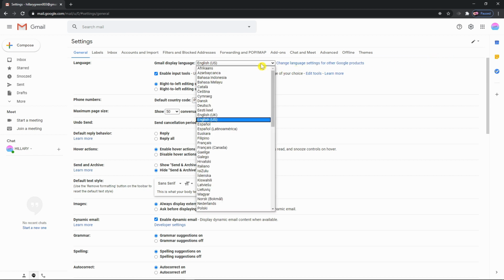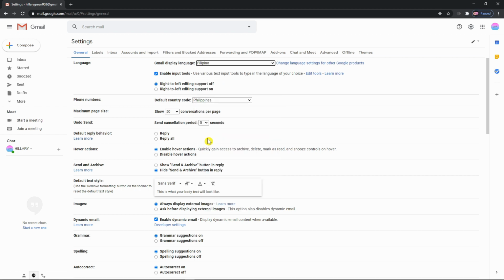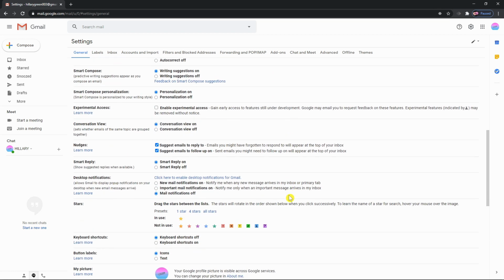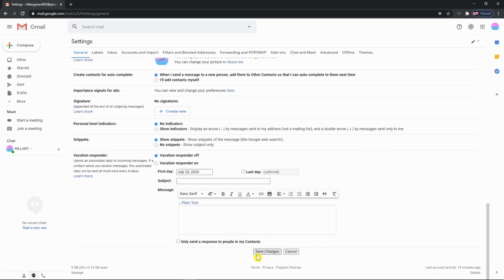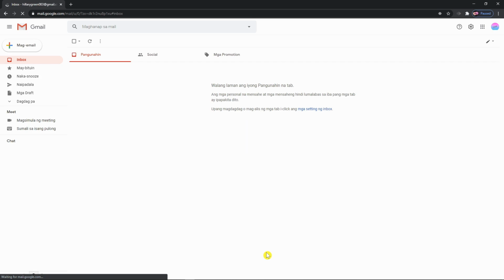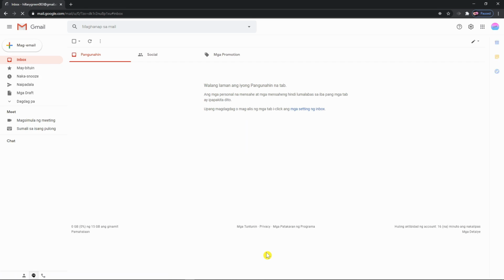How to Change Language in Gmail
In this video tutorial, I will show you how to change the language in Gmail.